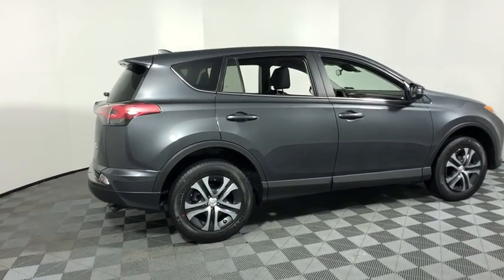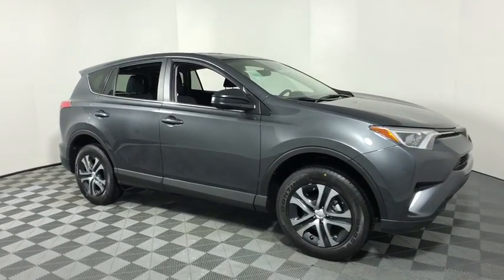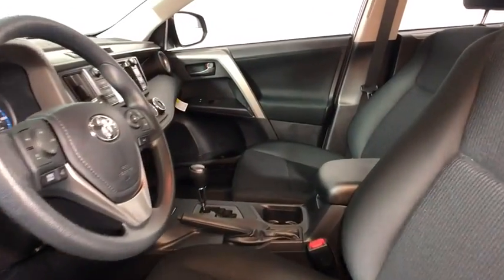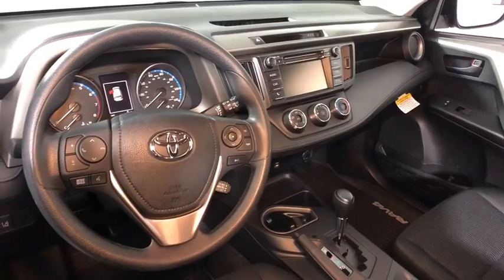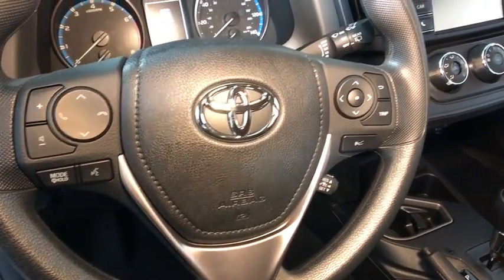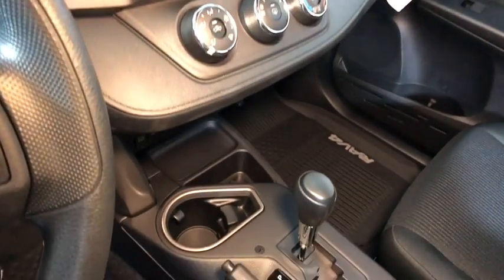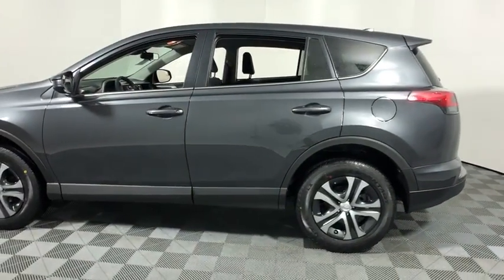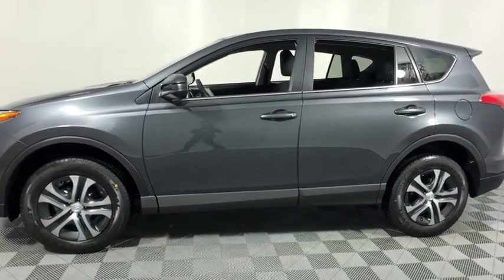2018 Toyota RAV4 Easton, Allentown, Bethlehem, Phillipsburg and Stroudsburg PA T47443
Magnetic Gray Metallic N 2018 Toyota RAV4 available in Easton, Pennsylvania at Koch Toyota. Servicing the Allentown, Bethlehem, Phillipsburg and Stroudsburg PA area.

Koch Toyota
3816 Hecktown Rd